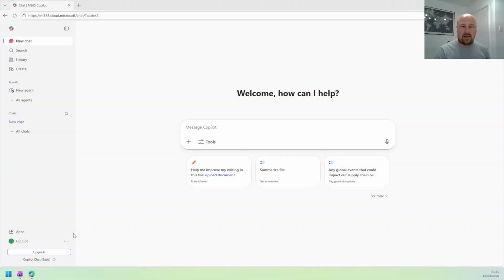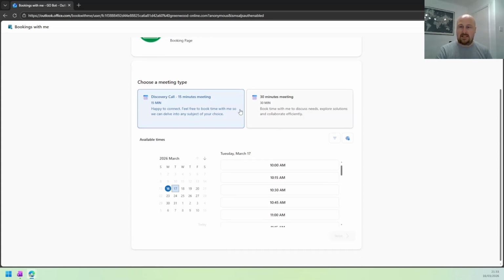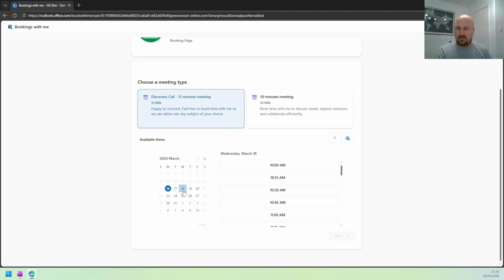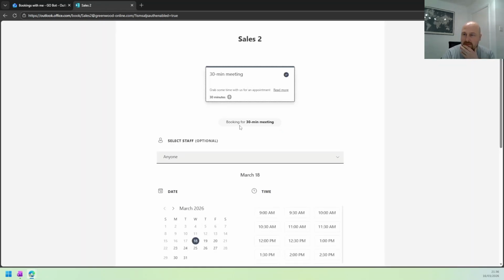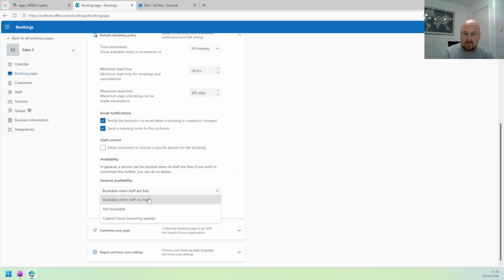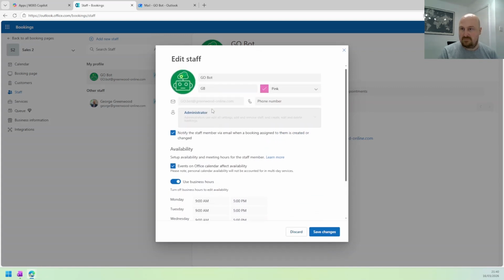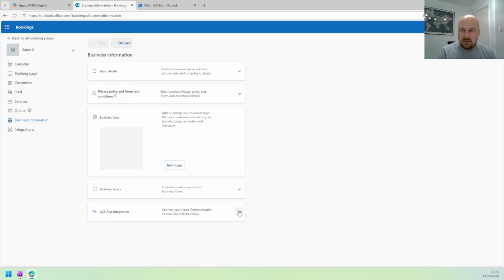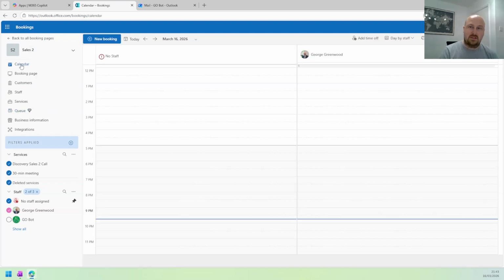M365 Bookings - the alternative to Calendly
Calendly is £8 per user or £13, this could be doubling what you pay per month if you also use M365 Business Standard or above.

M365 Bookings allows your potential customers by booking times in your calendar that don't clash with other meetings and within time frames that you have full control over.

No wondering if your calendar synced, no third party SSO setup, it's all out of the box with M365 Bookings

So what are you waiting for, watch the 14 minute video and see how the tech you're already paying can get more efficient!